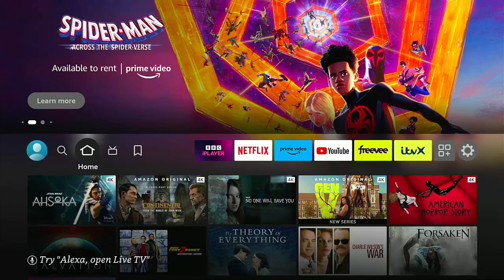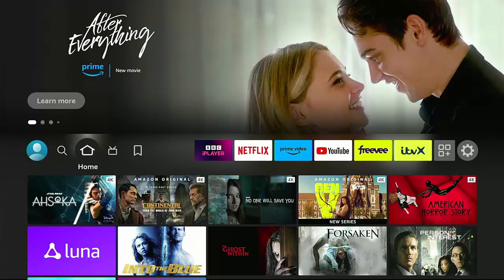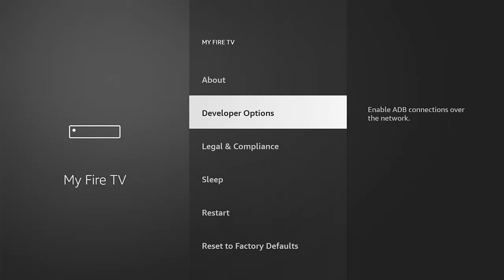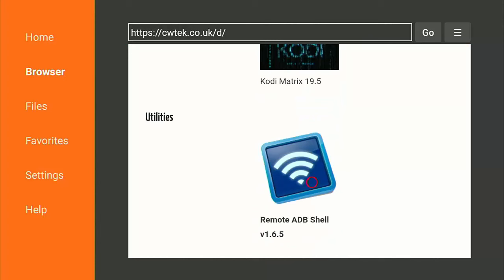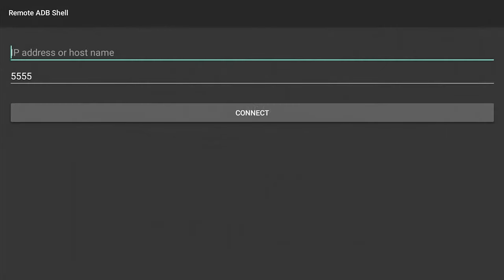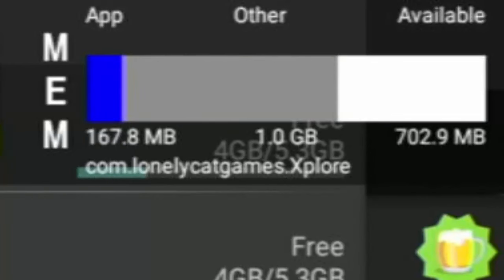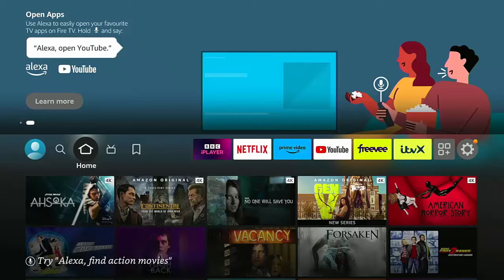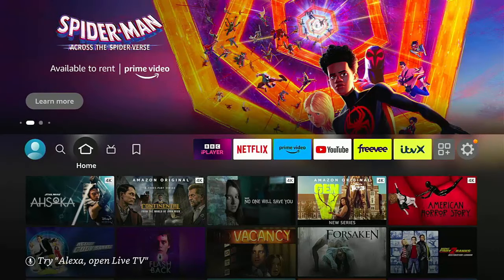Huge Bug in New 4k and 4k Max Firesticks with many popular Media Players and File Managers BLOCKED!!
This video looks at a permissions bug which is affecting the new 2nd Generation 4k and 4k max firesticks.

This is the command in the video replace [PACKAGE NAME] with the package name of the app that you got from System X-Ray

cmd appops set –-uid [PACKAGE NAME] MANAGE_EXTERNAL_STORAGE allow